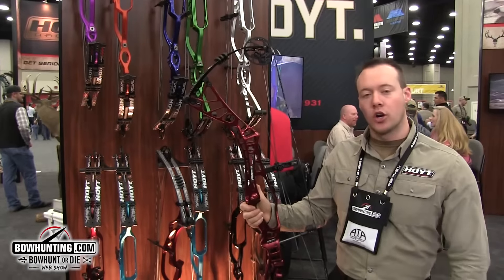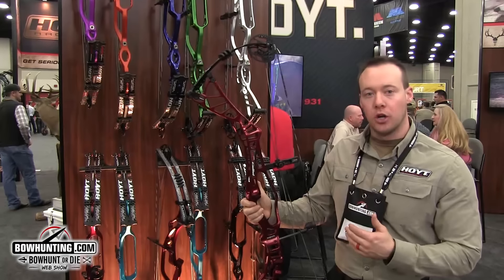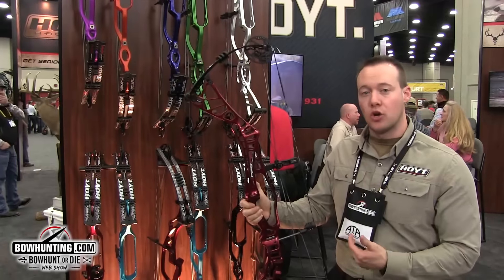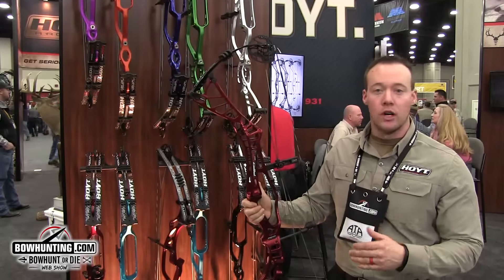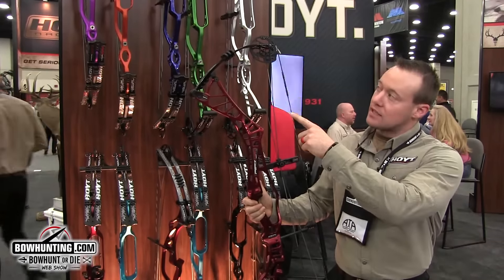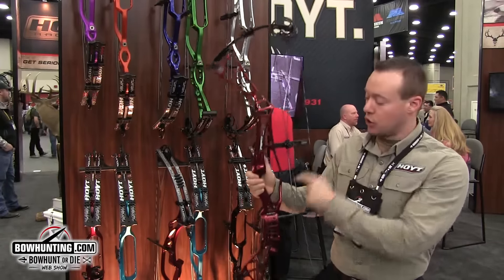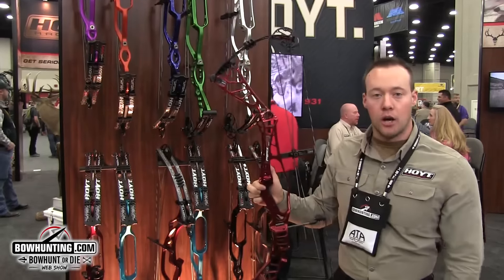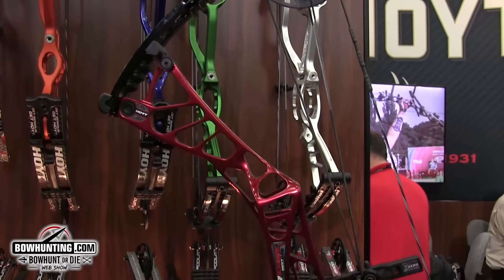Hoyt Archery HyperEdge Target Bow 2016 ATA Show